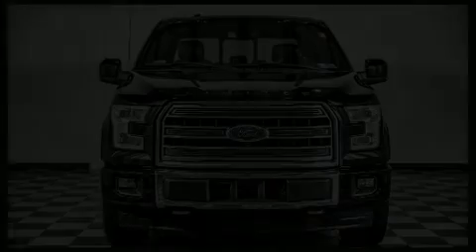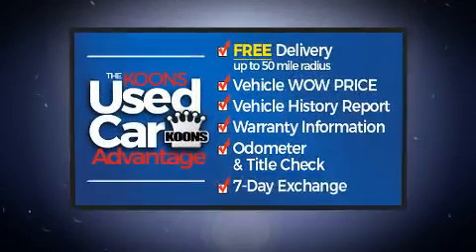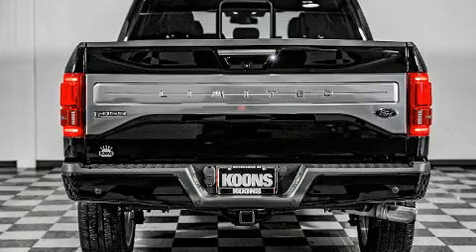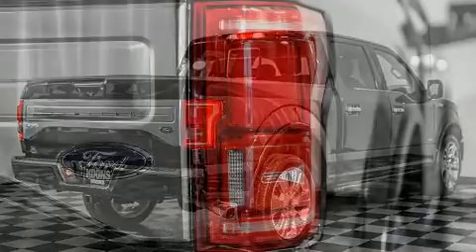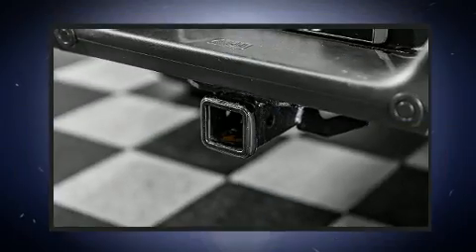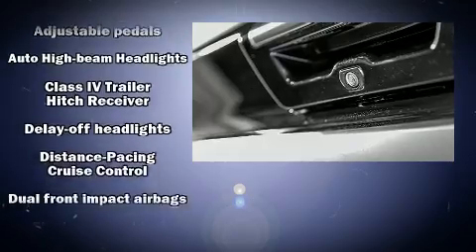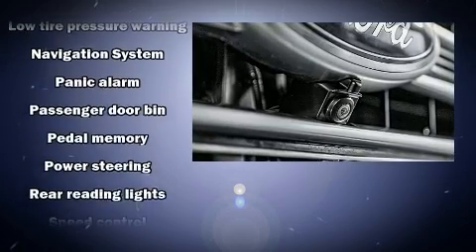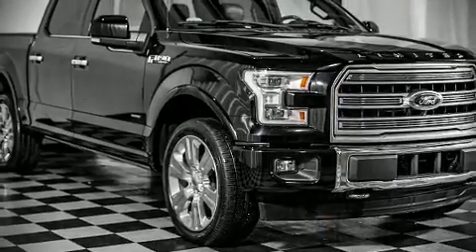2017 Ford F-150 Limited in Woodbridge, VA 22191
Come test drive this 2017 Ford F-150. With less than 40,000 miles on the odometer, this truck refuses to compromise! Smooth gearshifts are achieved thanks to the refined 6 cylinder engine, and for added security, dynamic Stability Control supplements the drivetrain. Four wheel drive allows you to go places you've only imagined. Top features include a split folding rear seat, a tachometer, variably intermittent wipers, a rear step bumper, fully automatic headlights, telescoping steering wheel, and air conditioning. Passenger security is always assured thanks to various safety features, such as: dual front impact airbags with occupant sensing airbag, head curtain airbags, traction control, ignition disabling, and 4 wheel disc brakes with ABS. Brake assist technology provides extra pressure when applying the brakes. A Carfax history report indicates just one previous owner. Our experienced sales staff is eager to share its knowledge and enthusiasm with you. They'll work with you to find the right vehicle at a price you can afford. We are here to help you.